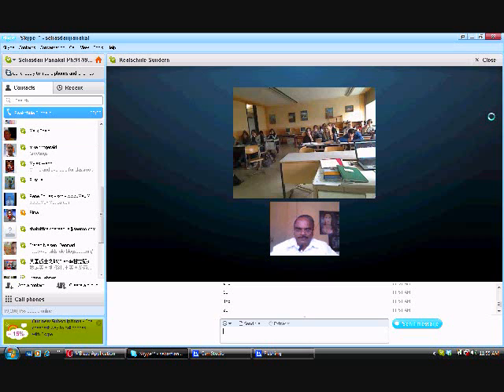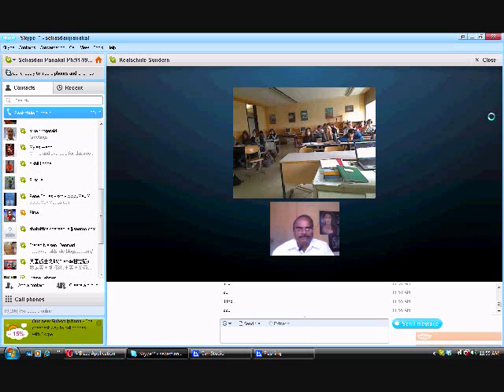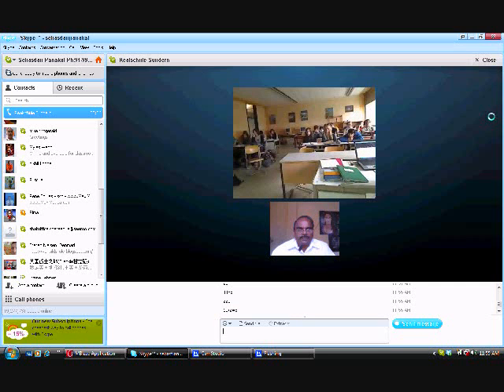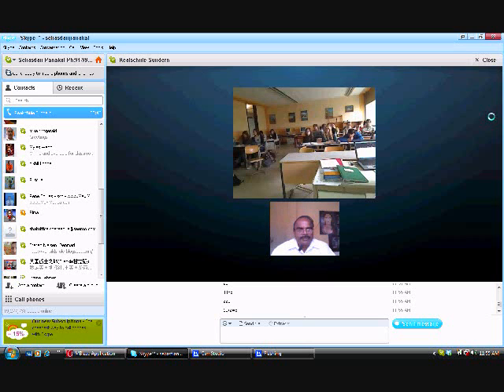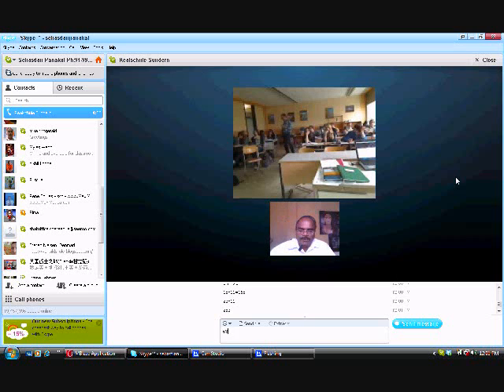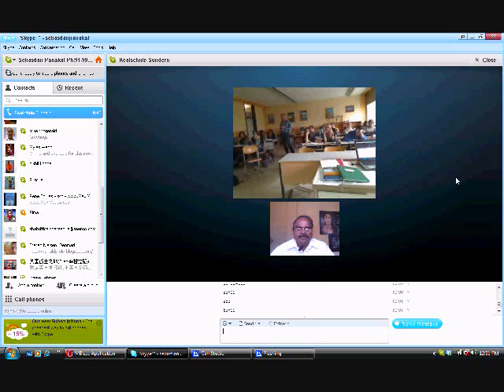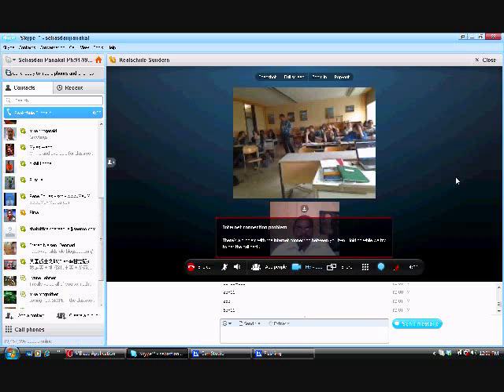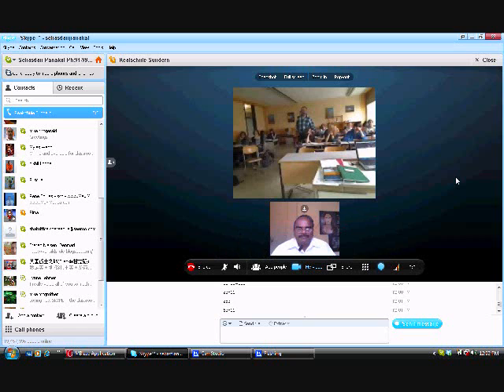Hello Little World Skypers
Students of Reinhard Marx, Germany connected with Sebastian Panakal of eSchool Kerala, India on Skype. The students listened to an introduction to Vedic Mathematics. Enthused by the method, they are now readying themselves to teach their peers in India on Vedic Mathematics.